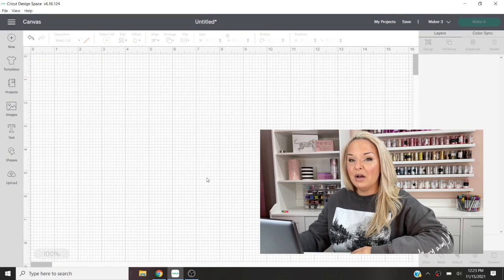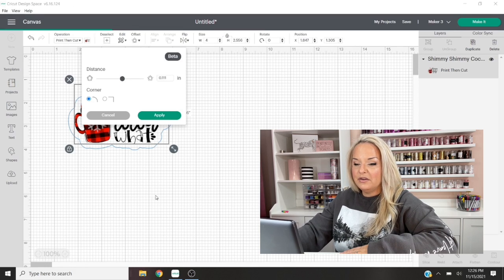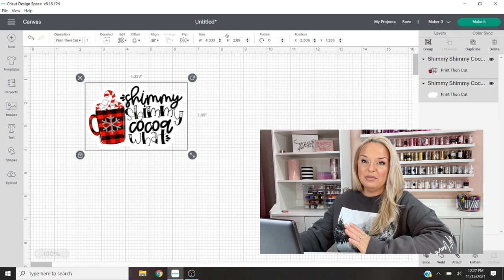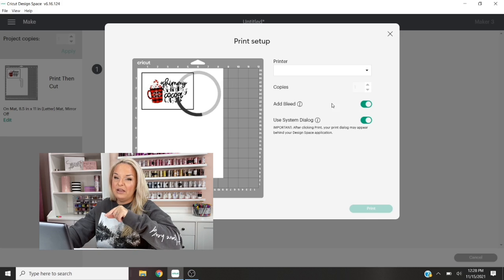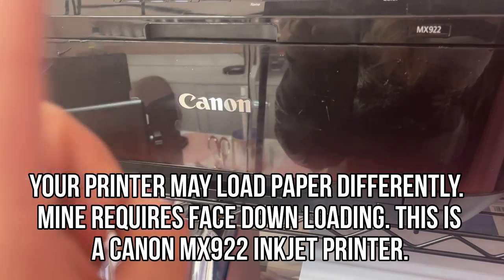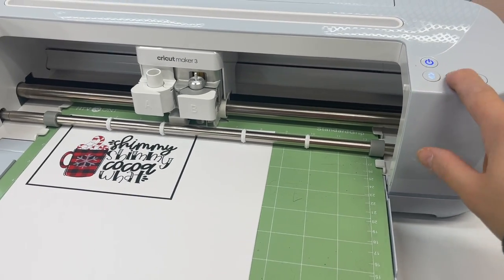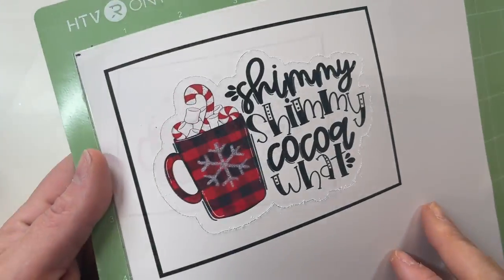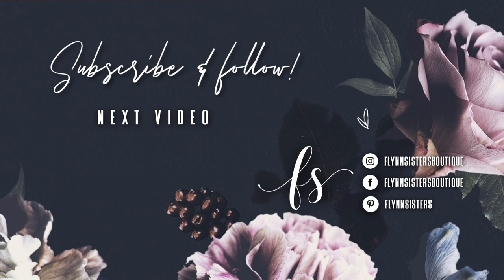HOW TO PRINT THEN CUT WITH PRINTABLE VINYL AND CRICUT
In this video I’ll show you how to add an outline to your images in Cricut design space, then print and cut them to use as decals on your tumblers!

EPOXY:
🖤 Fast Cure and Artist Cure Formula

Printable Vinyl: (I have a Canon Inkjet MX922 printer)

Misc Supplies: